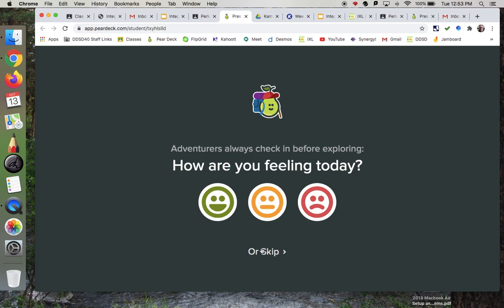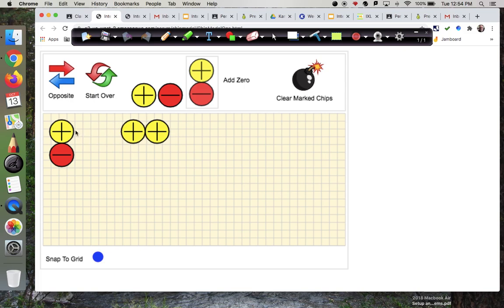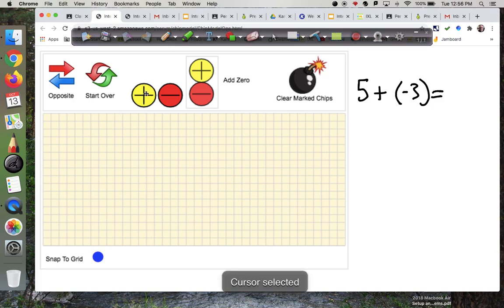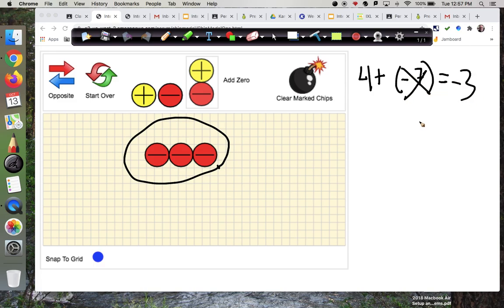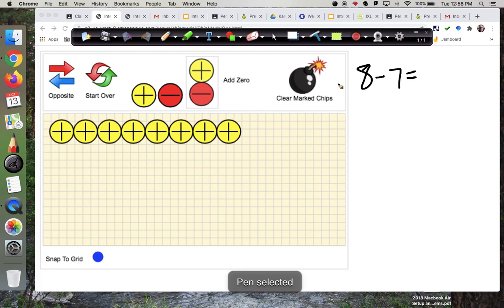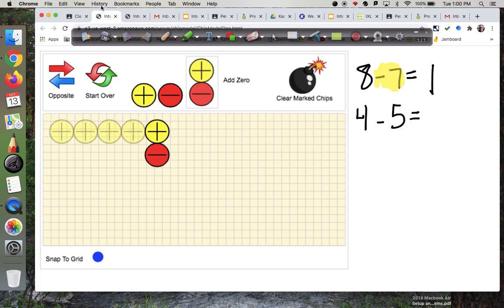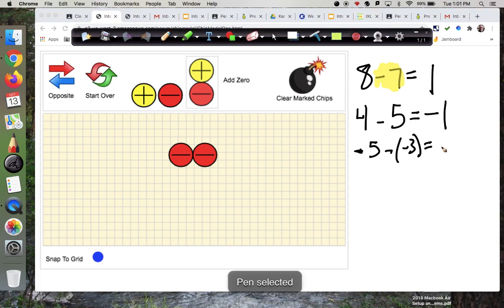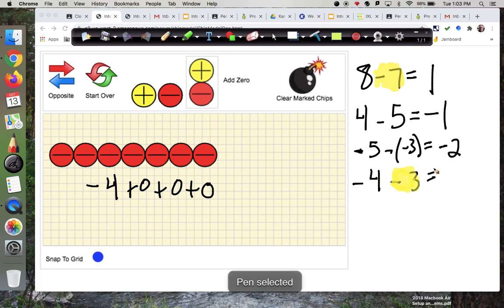Recap Tuesday 10:13